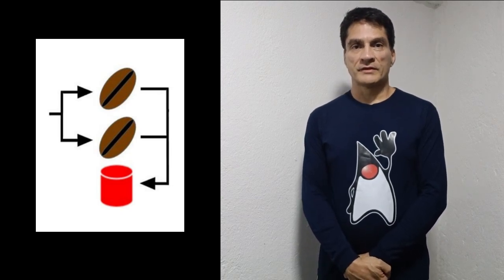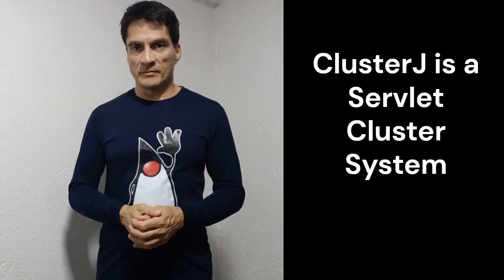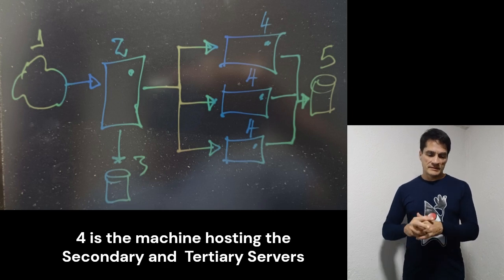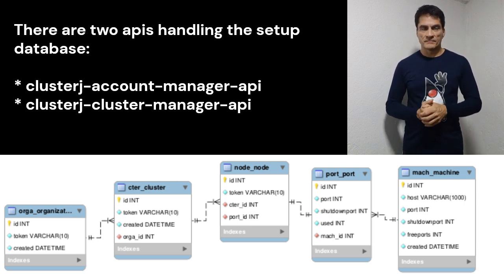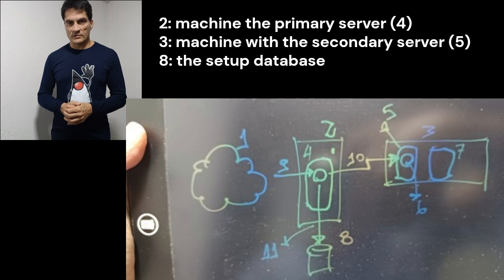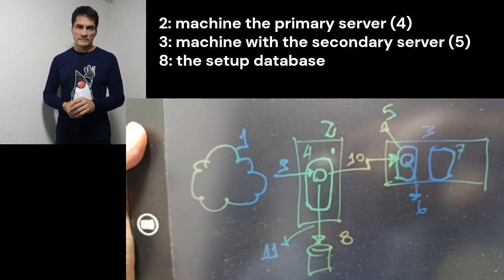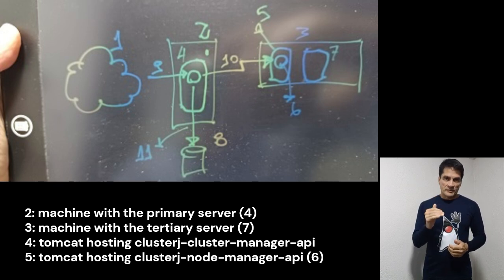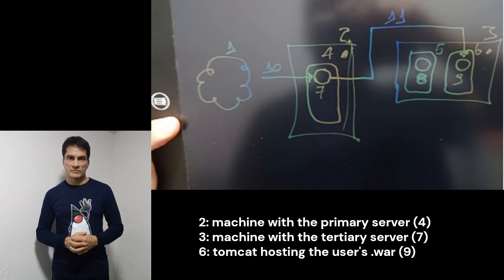ClusterJ Architecture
ClusterJ is a Servlet Cluster System.

This video shows an overall explanation of the clusterj architecture.
Checkout the playlist with the other parts on this series.